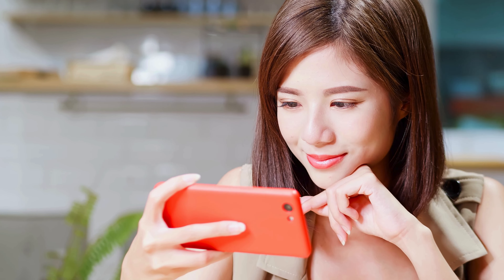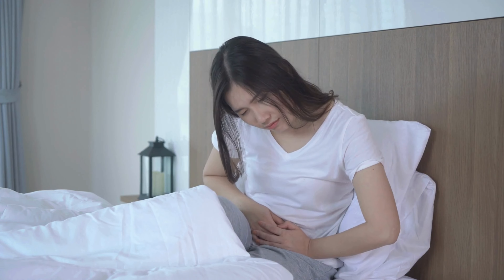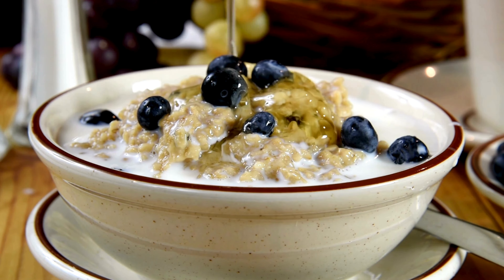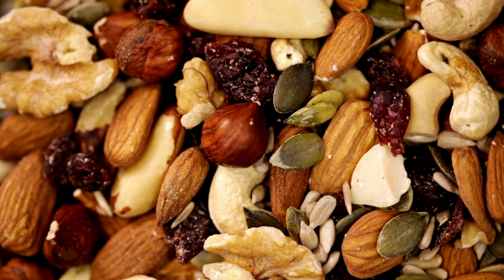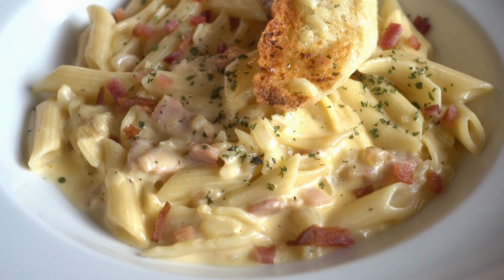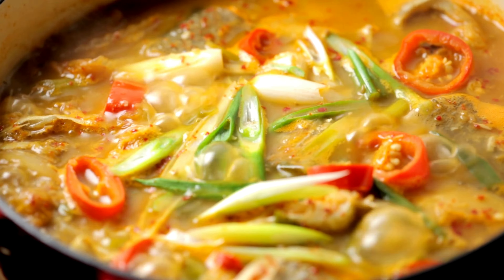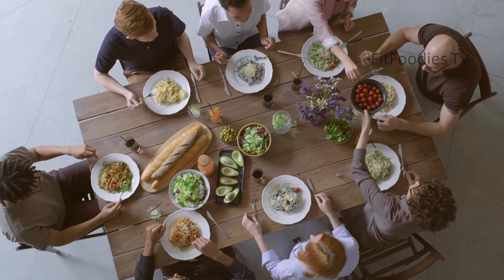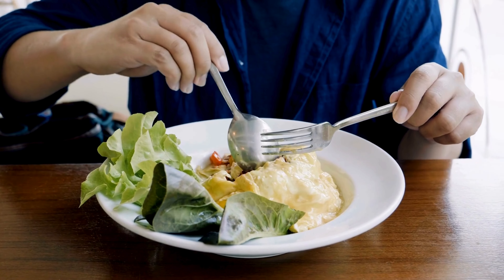How to Easily Add More Fruits and Vegetables to Your Diet | Boost Your Health & Energy Naturally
🍏🥦 Today, we're diving into a delicious and nutritious topic: how to incorporate more fruits and vegetables into your diet. If you’re looking to boost your health, increase your energy, and enjoy your meals even more, this video is for you. 🌟

Why Fruits and Vegetables Matter:
Fruits and vegetables are packed with essential vitamins, minerals, antioxidants, and fiber that your body needs to function optimally. Consuming a variety of these nutrient-dense foods can reduce the risk of chronic diseases, improve digestion, support heart health, and even enhance your skin’s appearance. Plus, they add vibrant colors and flavors to your meals! 🥗🍓

What You'll Learn:

The benefits of eating more fruits and vegetables
Simple tips to incorporate them into every meal
Delicious recipes and snack ideas
How to make fruits and veggies more appealing for picky eaters
Join us and discover easy ways to make fruits and vegetables a regular part of your diet. Your body will thank you!